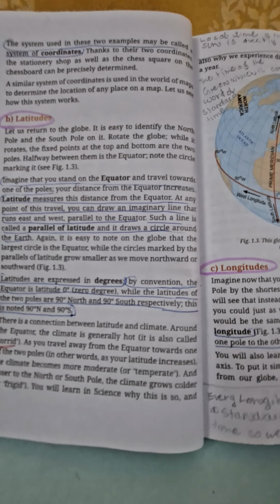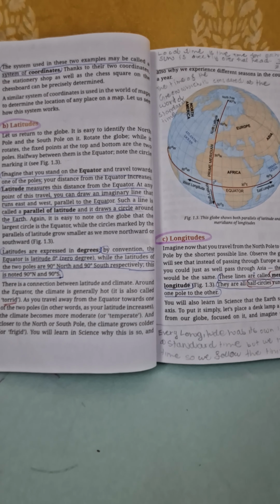Class 6 Sst chapter- Locating places on Earth, Ncert